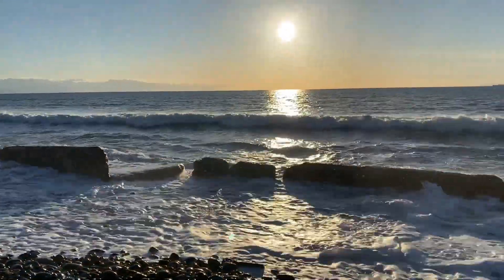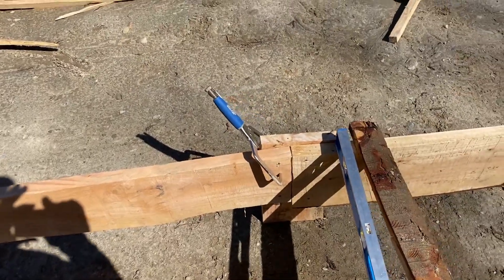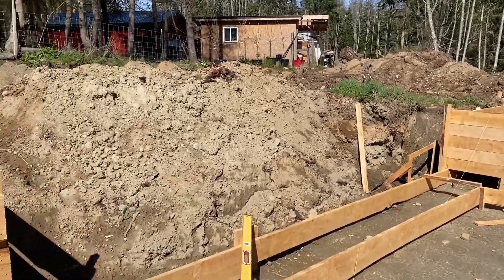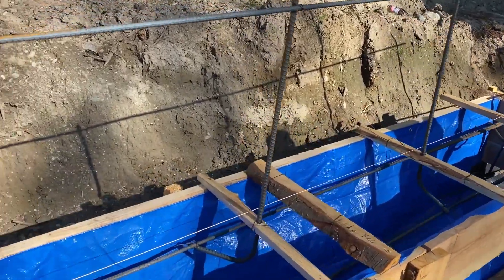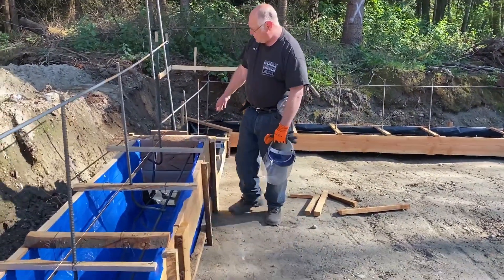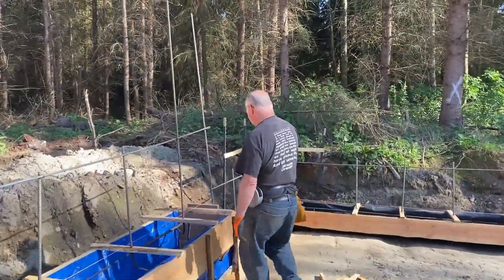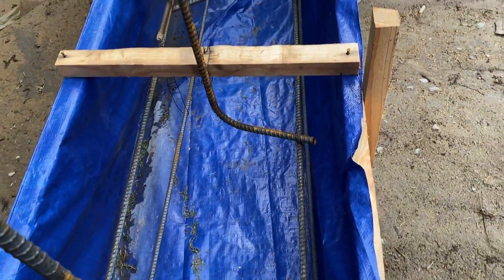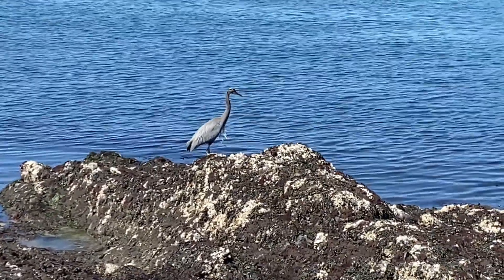footings for ICF building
we finally get to start building our ICF house